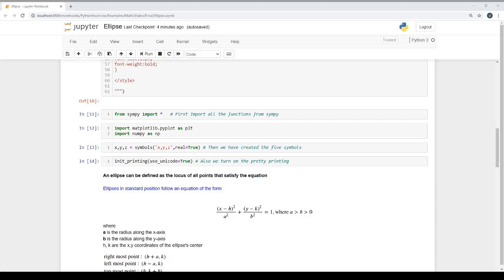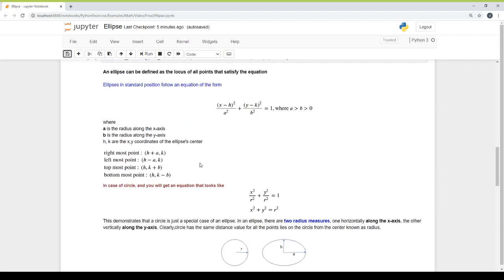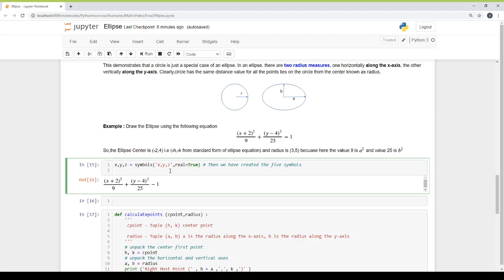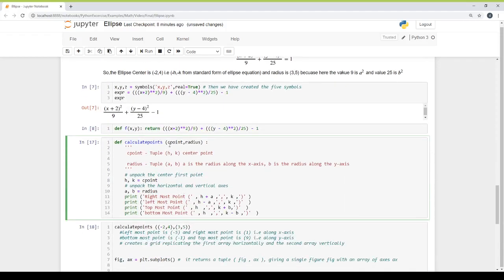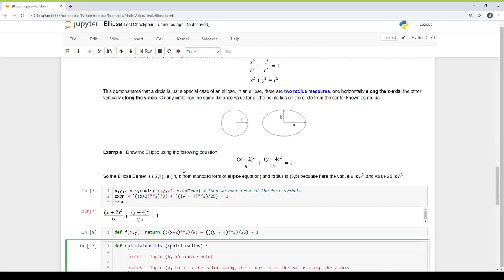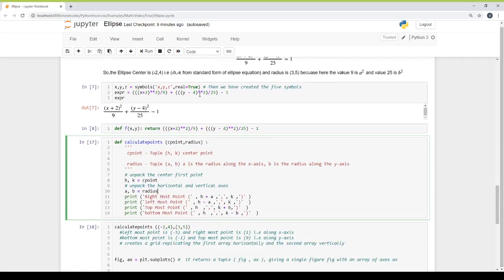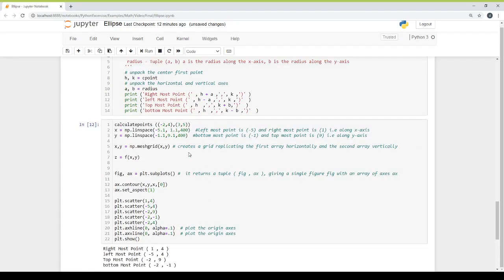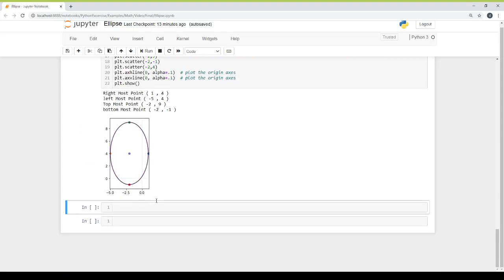Creating Ellipse using matplotlib,numpy and Sympy Package Computer Aided Algebra Using Python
This video aims to introduce beginners to SymPy , a computer aided algebra system written in python language. You will learn execution of basic mathematical algebric expressions in SymPy.